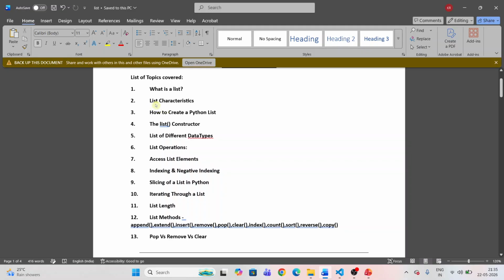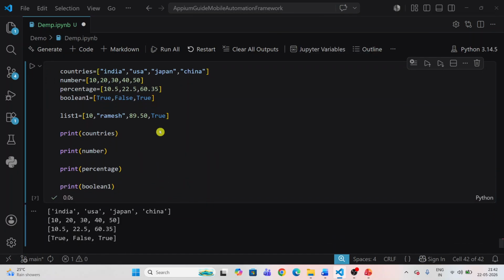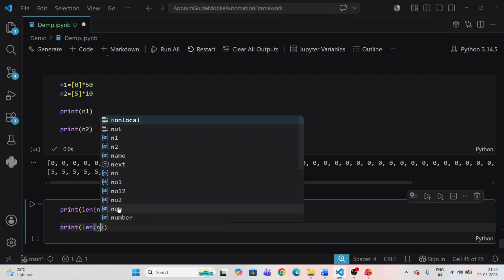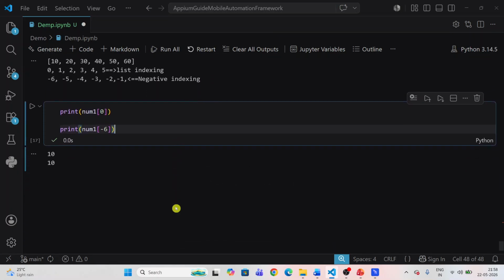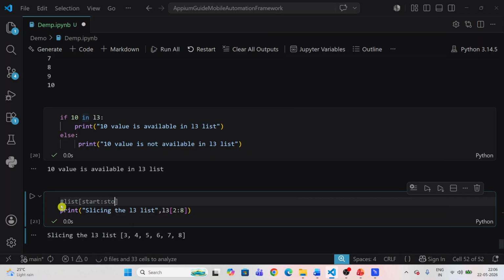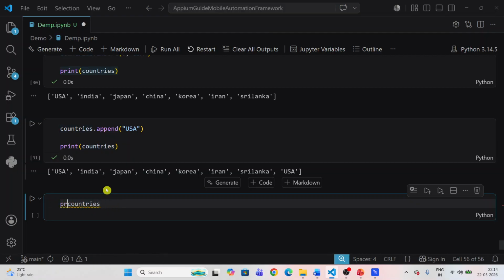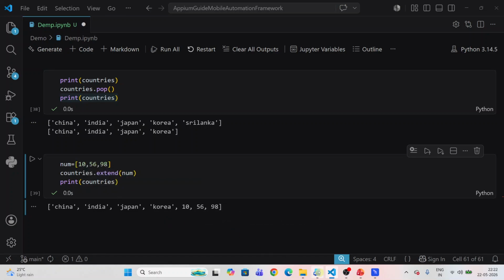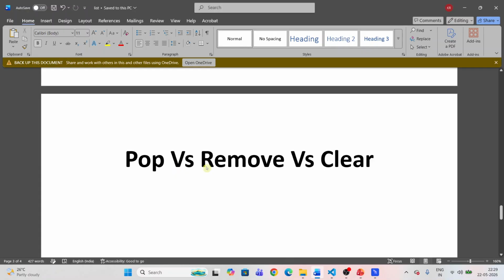Python Tutorial for Beginners | 'List' in Python(In-Depth Analysis of Lists)